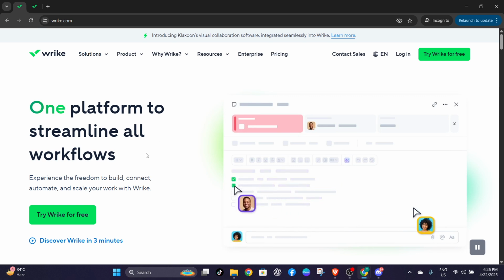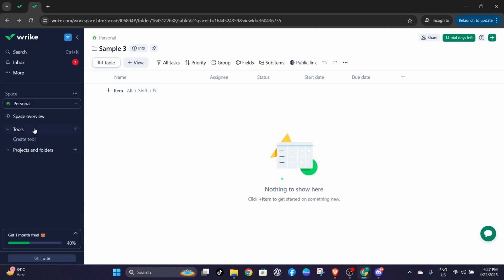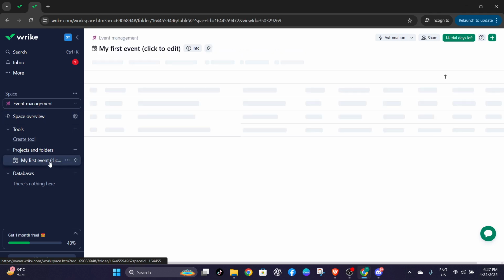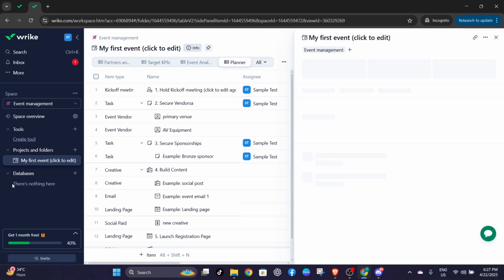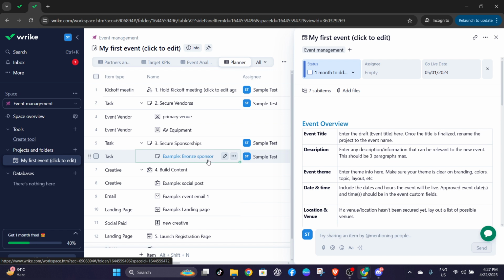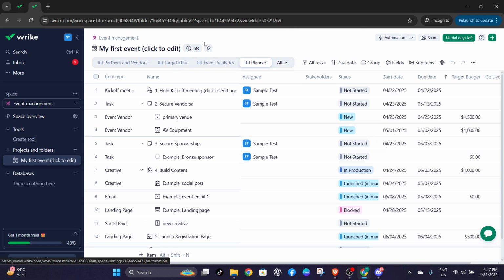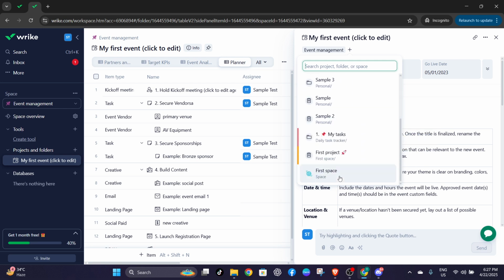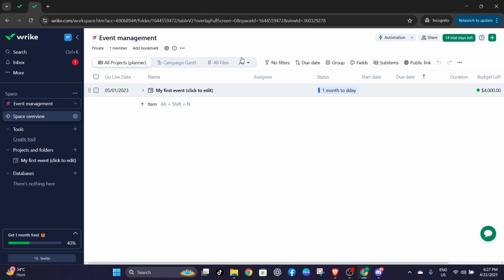How To Move a Project in Wrike [2025 Full Guide]